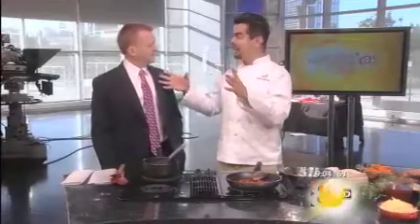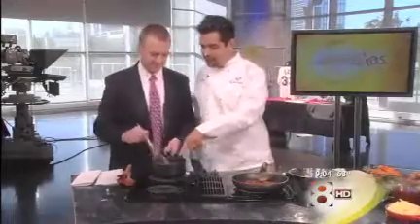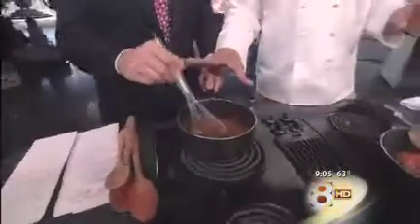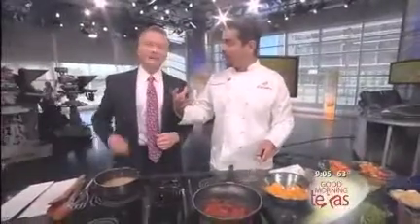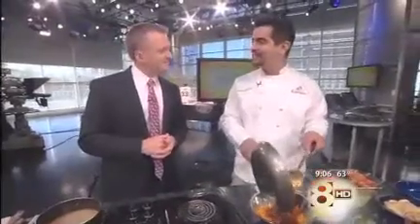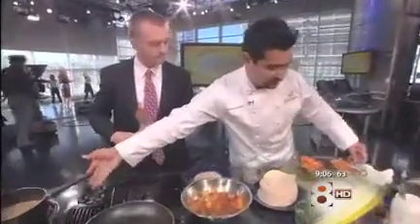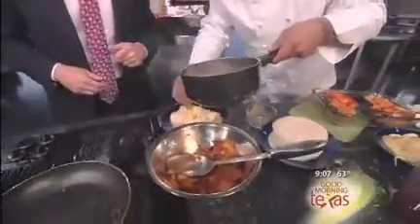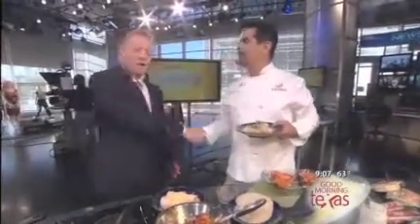Chef_Aaron_Sanchez_Dallas_Fort_Worth_News_Good_Morning_Texas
Food Network Chef Aaron Sanchez Visits Good Morning Texas on October 27, 2010